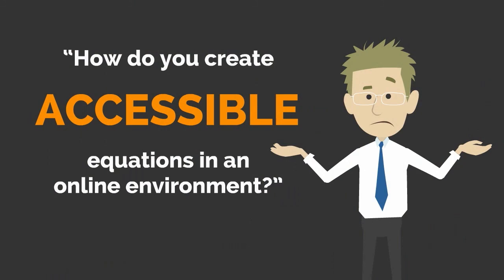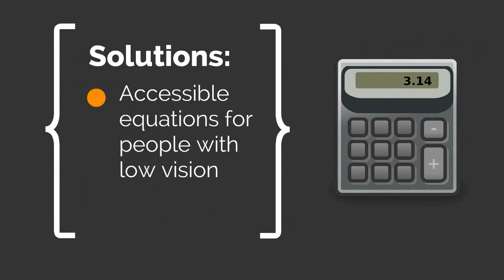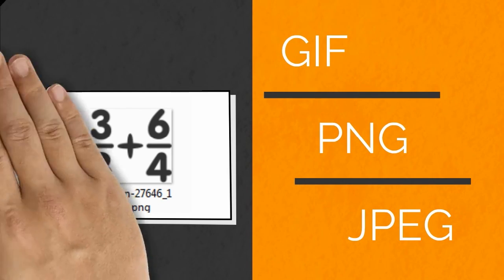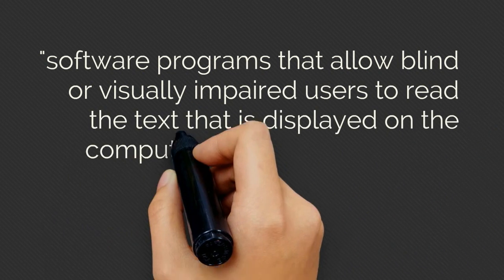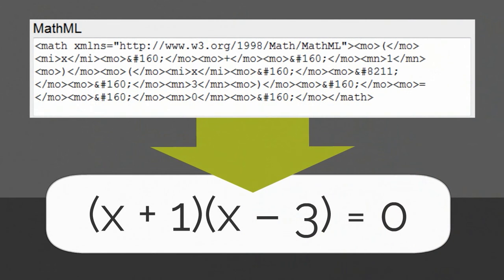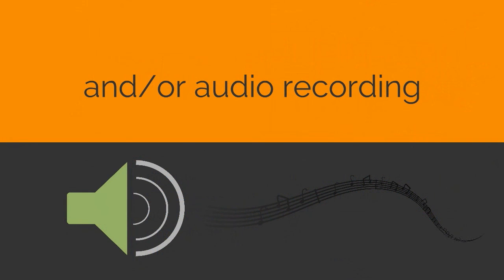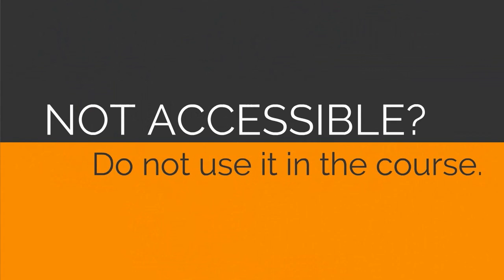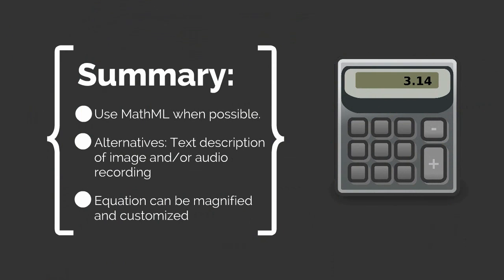Accessible Equations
How do you create accessible equations on the web? Created with GoAnimate. All other images are public domain.